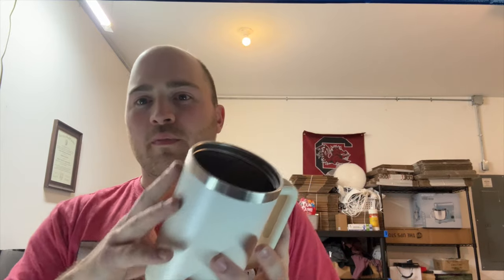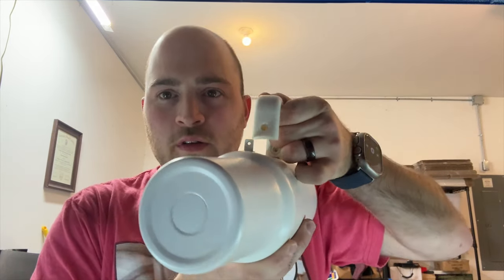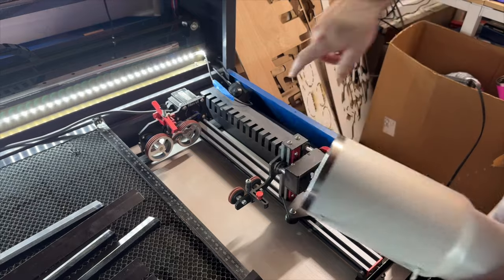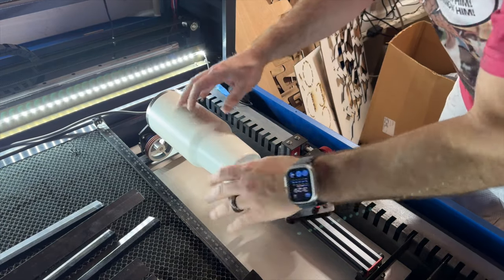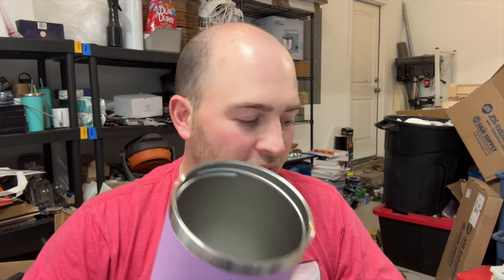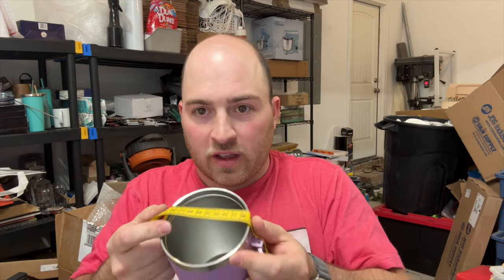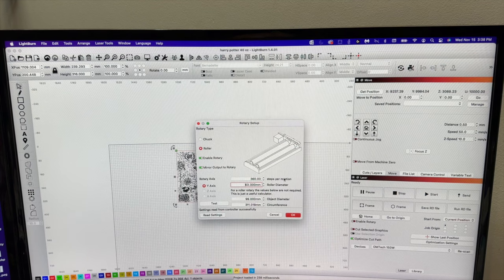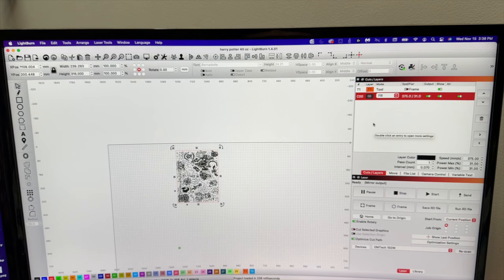40oz Tumbler Wrap - Full Wrap Tutorial - Laser Engraving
Hey Everyone! This is a video I put together using my OMTech 150W laser to engrave some 40 oz stanley dupe tumblers. I am going to be going over my whole process of the steps I take to engrave a full wrap onto a 40 oz tumbler.

These full wrap 40 oz cups are a huge hit, and everyone is absolutely loving them! They look amazing when done properly and would highly recommend giving it a try!

Below are some links to websites referenced in the video.